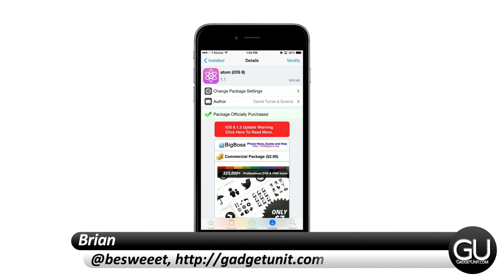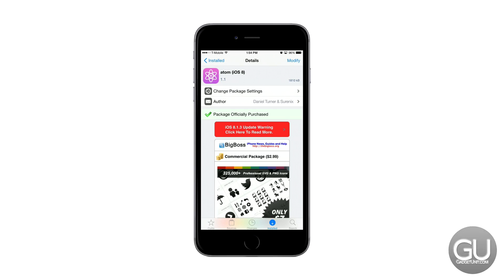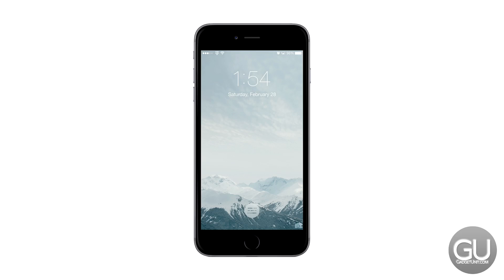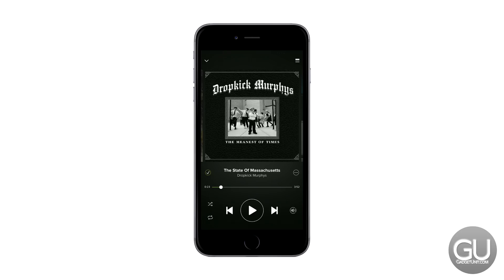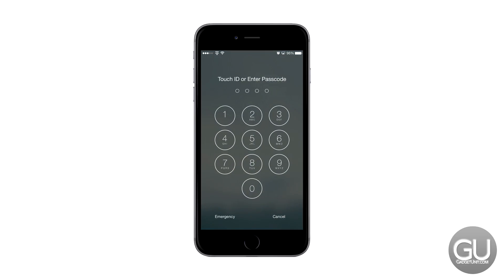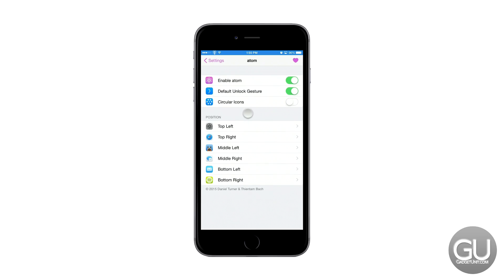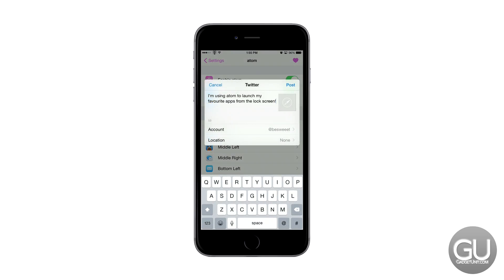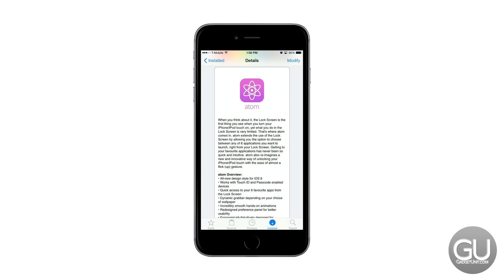[1080p 60FPS] atom for iOS 8 (Jailbreak Tweak)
Just a quick look at an iOS 8 jailbreak tweak called atom. It's $1.99 if you owned the previous version or $2.99 if you're new to atom. Really convenient tweak.